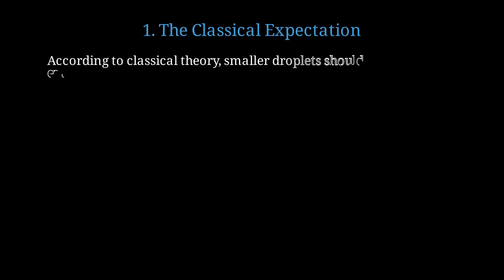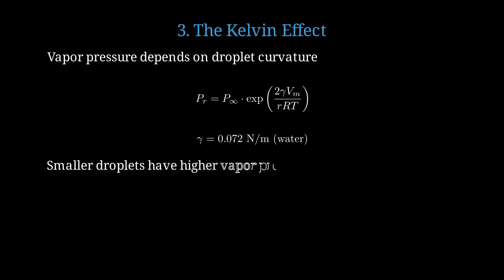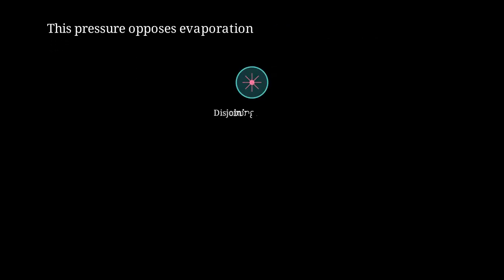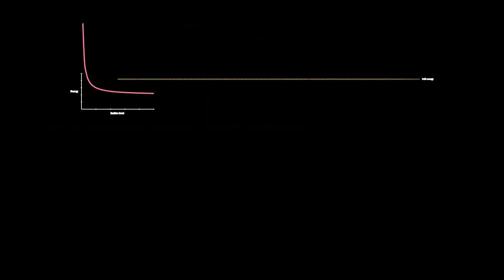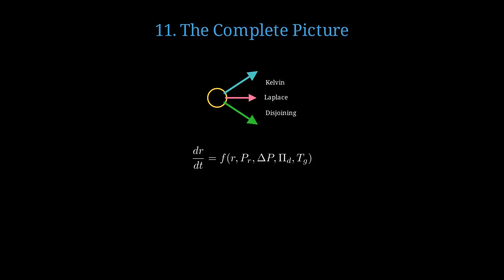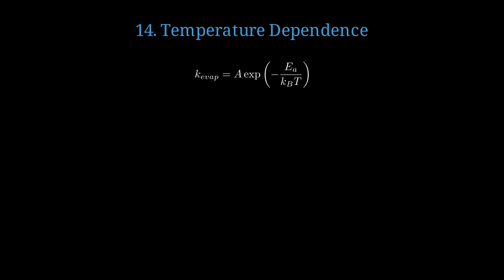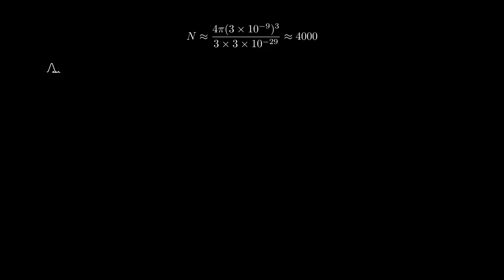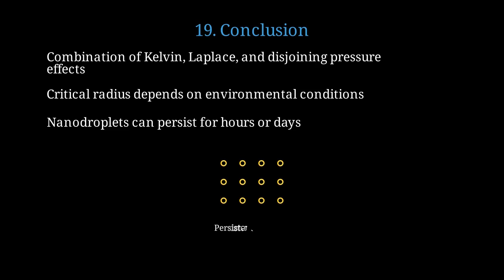How to Explain the Evaporation Paradox: Acceleration to Stagnation in 2.5nm Droplets | Nanoscale ...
The Evaporation Paradox is a phenomenon observed in nanoscale droplets, where evaporation appears to slow or halt as the droplet shrinks. This seemingly counterintuitive behavior has puzzled scientists for years, and understanding the underlying mechanisms is crucial for advancing our knowledge of nanoscale thermodynamics. By exploring the physics behind this paradox, we can gain a deeper appreciation for the complex interactions occurring at the nanoscale.

In this video, you'll learn:
- The relationship between evaporation rate and droplet size, and how it leads to the paradox.
- The role of thermodynamic and kinetic factors in determining the evaporation behavior of nanoscale droplets.
- How numerical estimations and examples can help illustrate the key concepts and phase transitions involved in the evaporation paradox.

Perfect for students studying Physical Chemistry and Materials Science.